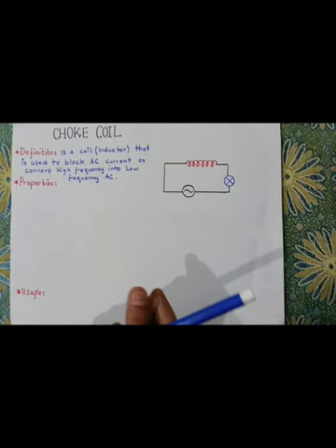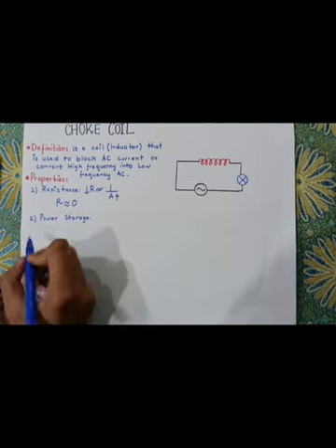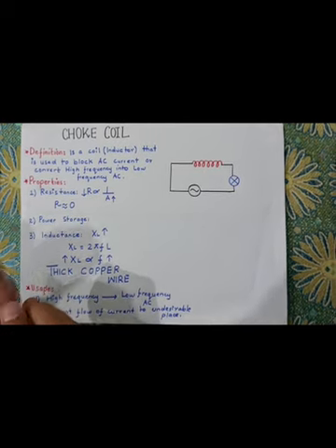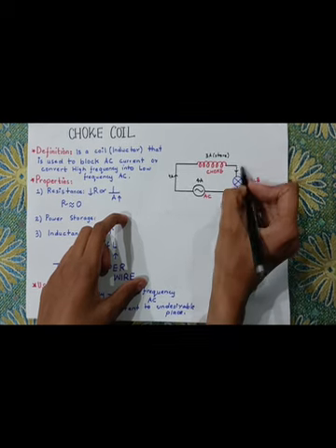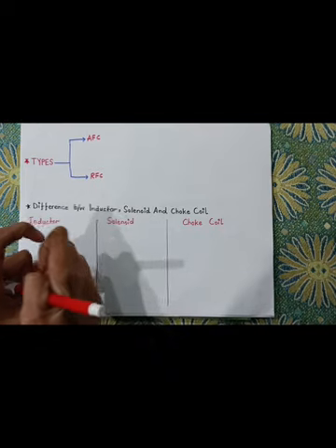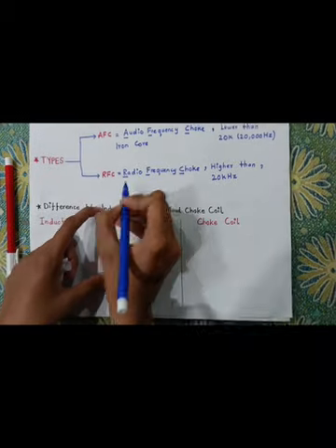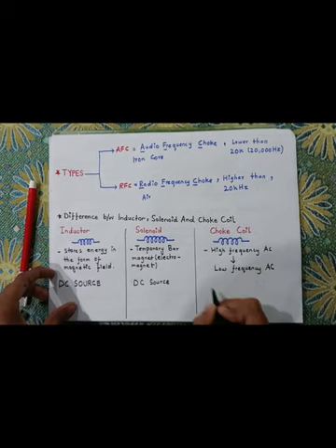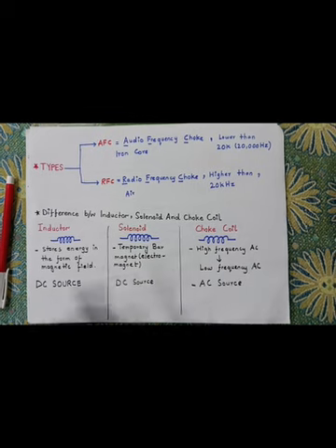CHOKE COIL FOR FEDERAL BOARD STUDENTS....CLASS 12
Easy and Elaborative for class 12 of Federal Board Students.
Instagram ID
ammaraaslam_1908